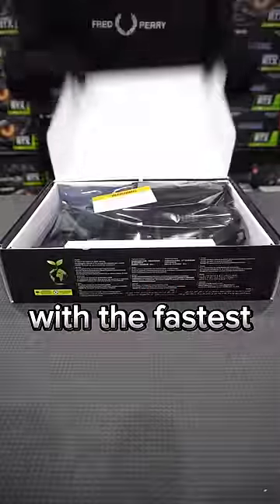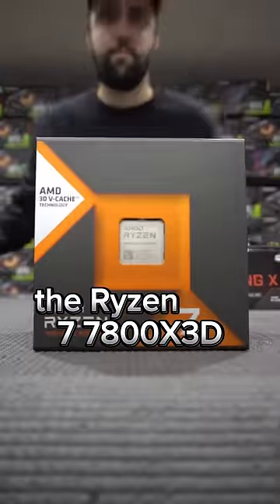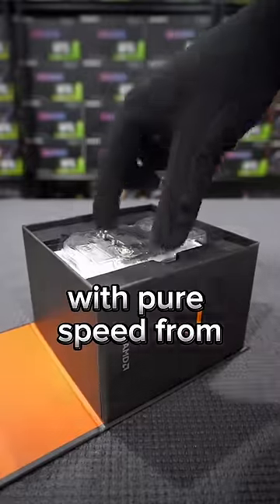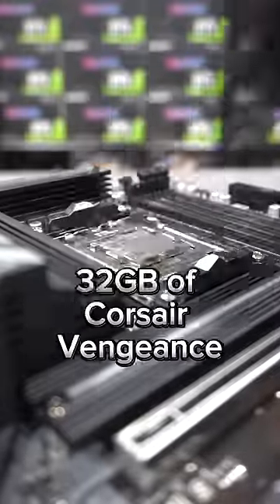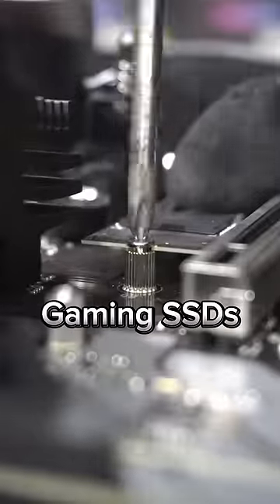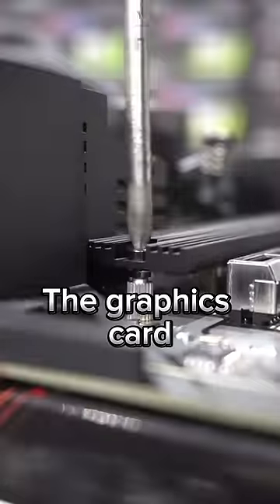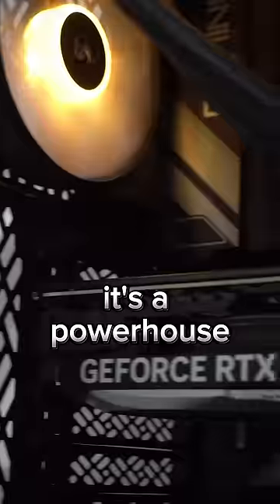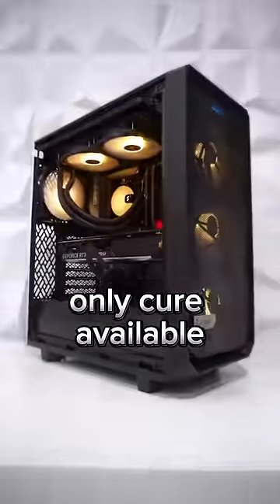The BEST 👑 Gaming CPU on the PLANET 🌏